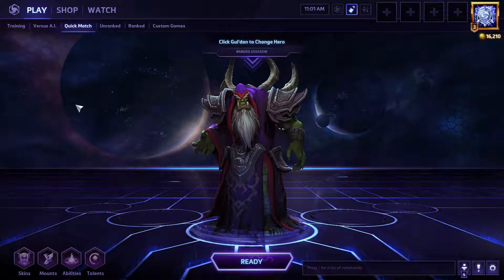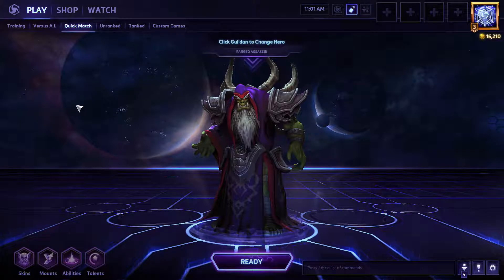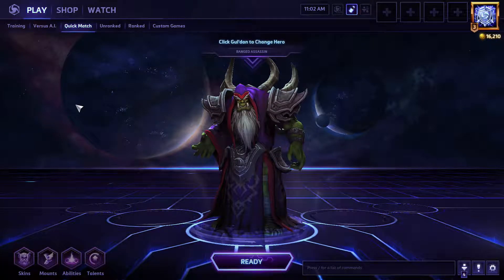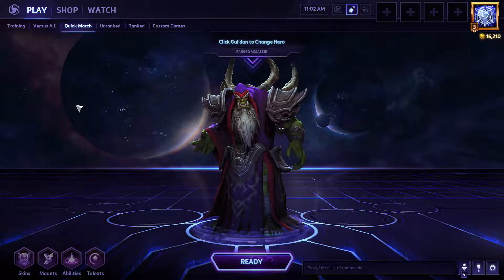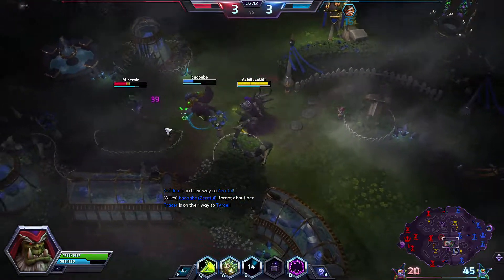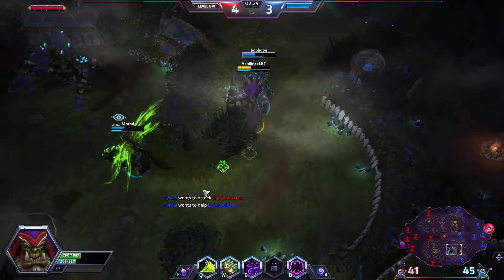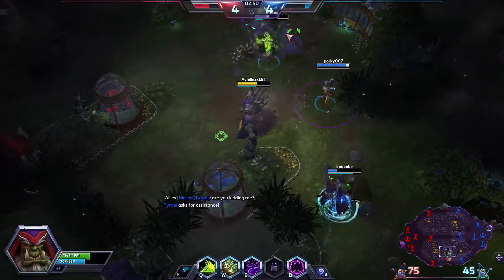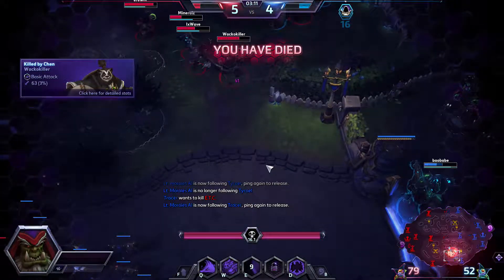Gul'Dan: First Impressions! (Heroes Of The Storm)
Sooo. much. fun. :)